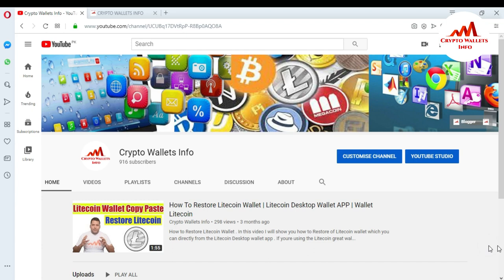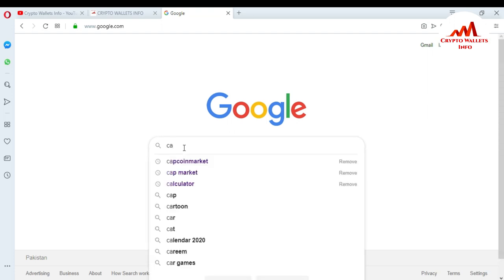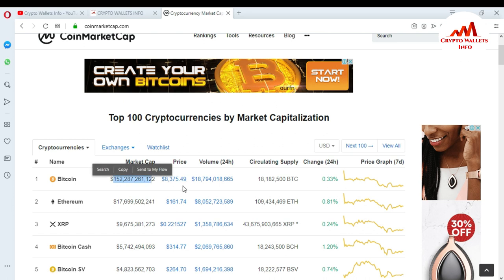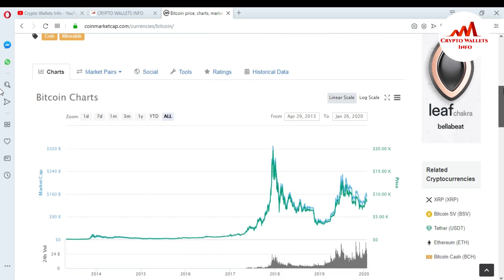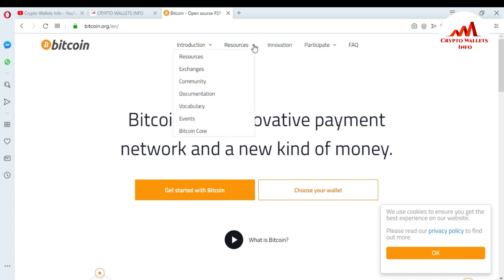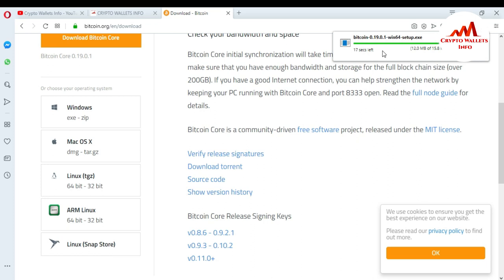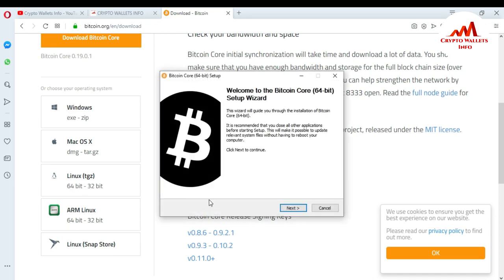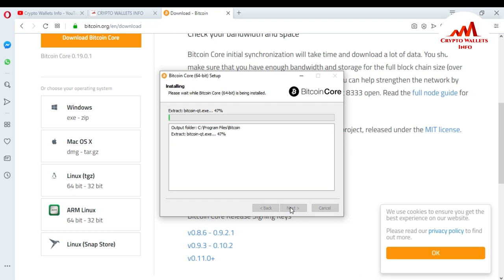Setup Bitcoin Core Wallet | How to use Bitcoin Core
Setup Bitcoin Core Wallet, There are many different Bitcoin wallets for Linux, but one of the best wallets available to use is Bitcoin Core. One of the main reasons to go with it is that it’s from Bitcoin officially, so you can trust it. Additionally, it has a lot of cool features that are easy to set up and use. In this article, we’ll go over the many different ways to install and enable Bitcoin Core Wallet. We’ll also go over how to download the Bitcoin blockchain for use, how to encrypt and backup your Core wallet, and more in Time to Time Video. Bitcoin Core wallet on your Laptop, if you use Bitcoin Core wallet on your machine you need to install the blockchain, right now when this movie is recored its cost around 283gb in disk space.
Running a full Bitcoin node is an important part of becoming a part of the BTC network. For every full node that comes online, the Bitcoin network becomes that much stronger.
By running a full node you can be proud of yourself that you are contributing to the decentralization and the future of money without having to shell out thousands of dollars on mining hardware and hundreds of dollars a month in electricity.
Bitcoin is unstoppable, even shutting down the internet can't stop us (because of those that are now using satellite dishes to broadcast the blockchain to those that have had censorship attacks against their BTC freedoms).
We owe the claim to immutable power to the little people like yourself that are running full nodes all over  the world.

👓 Command Lines (Core Wallets):
- Walletpassphrase [yourpassphrase] 60
- Importprivkey [yourkey]
- dumpprivkey [youraddress]